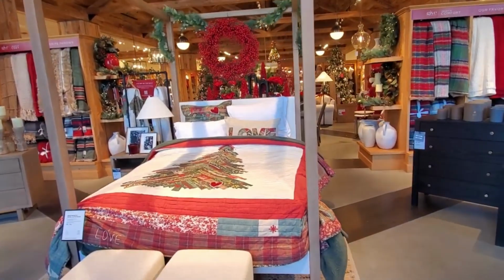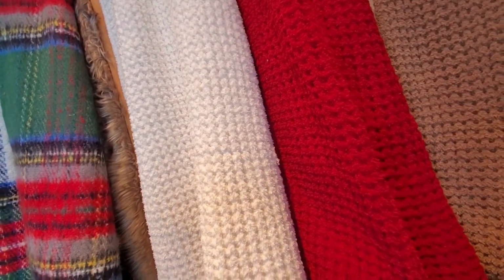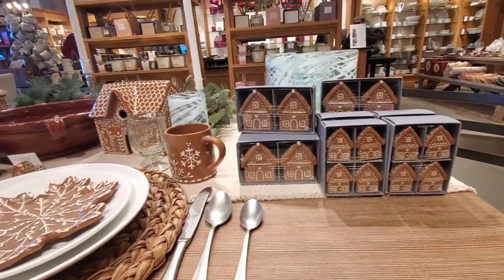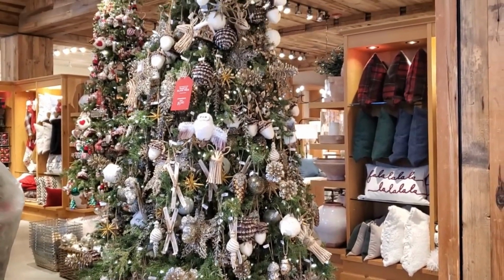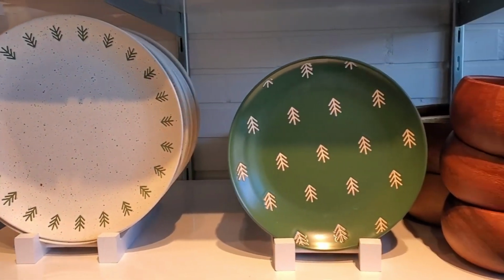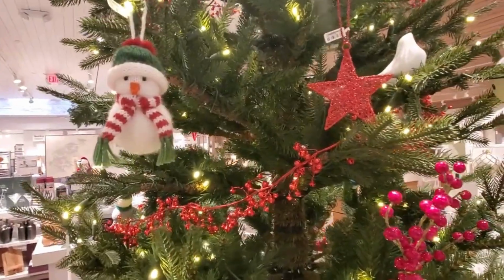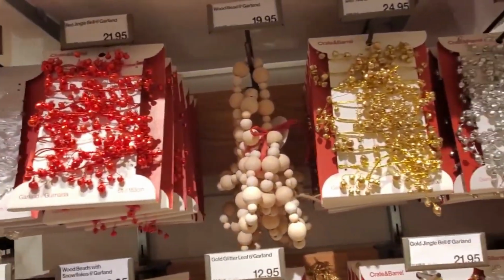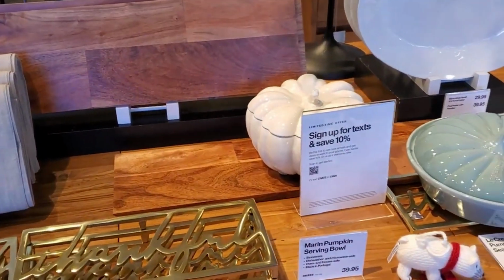Holiday Shopping at Pottery Barn and Crate & Barrel | Christmas 2023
Come with me as I take a peek into Pottery Barn and Crate & Barrel to see these stores for the Holidays!  I want to see what they have out for Christmas 2023 merchandise and all of their festive Holiday displays.

Pricing may vary by store and can be found at your local store or online.

Views and opinions are my own. Not a professional video person, just doing this for fun. If you like this content I hope this video is helpful. This is meant to be a positive, kind, happy and uplifting channel. Constructive criticism is always welcome, but mean, offensive, hurtful, negative, controversial, rude or just plain obnoxious comments will be deleted.

0:00 Intro
0:45 Pottery Barn shopping
7:28 Crate & Barrel Shopping
13:58 Outro & final thoughts